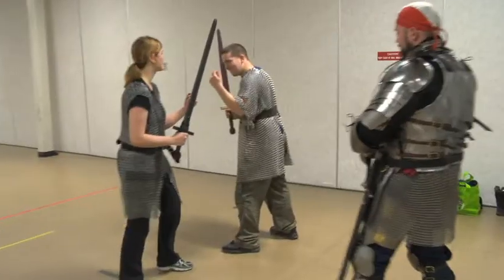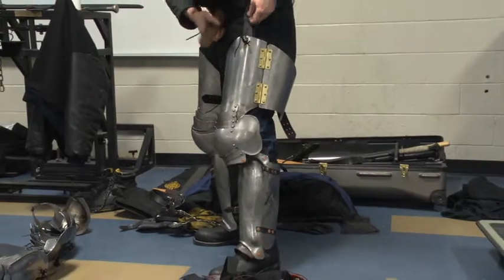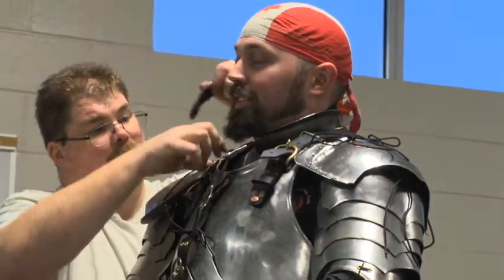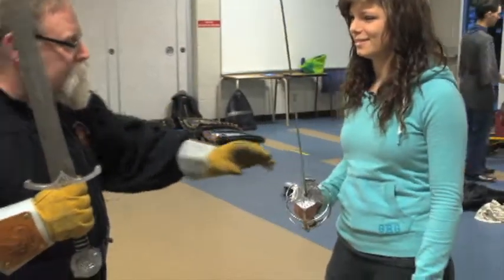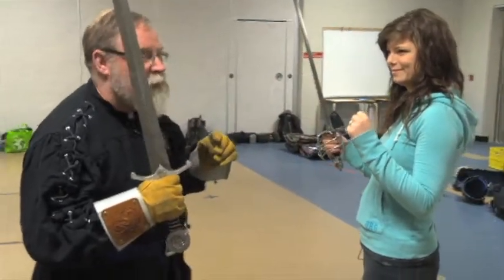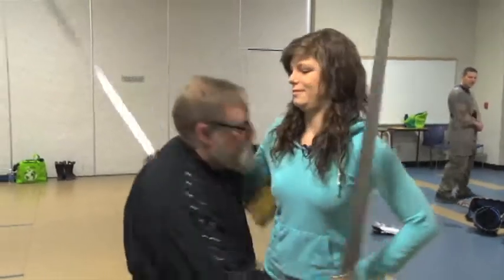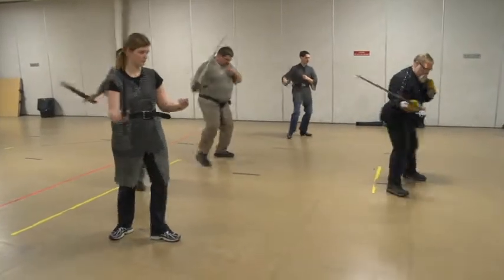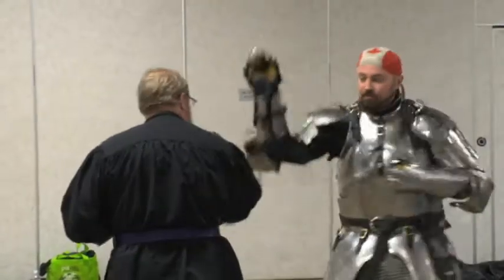Chivalrous Swordhandling Course at the Personal Development Institute at Algonquin College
A short video from the Chivalrous Swordhandling course taught by Bill Fedun at the Personal Development Institute at Algonquin College.

From the Do-It-Yourself series to Dog Grooming, Stress Management and Chivalrous Swordhandling the Practical Instruction courses at the Personal Development Institute at Algonquin College help you learn new skills, make new friends or simply enjoy exploring a new hobby.

The video was shot, directed and edited by Algonquin College Television Broadcasting student, Jessica Jewers-Mcneely.